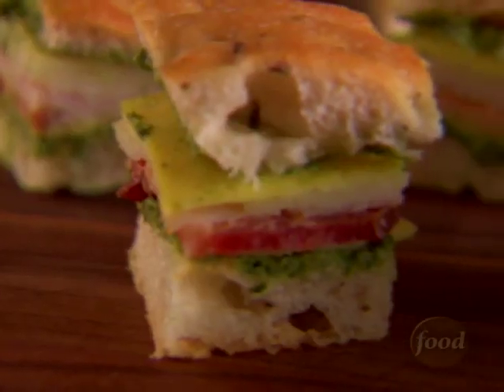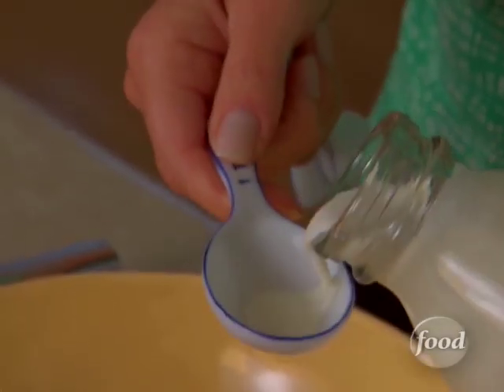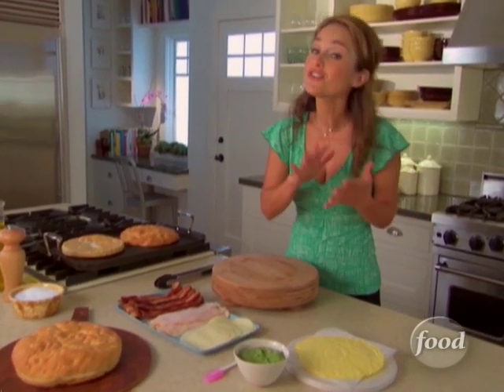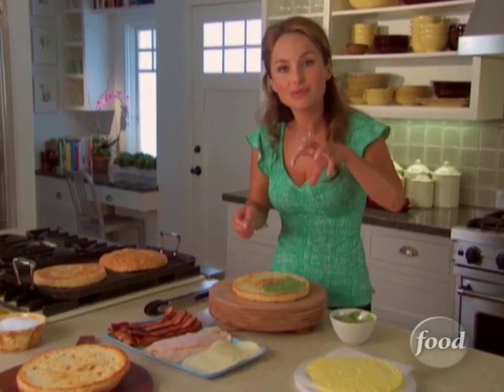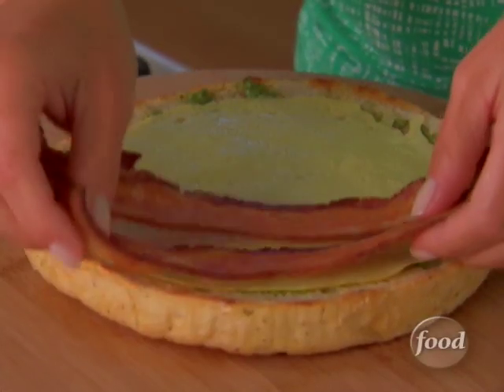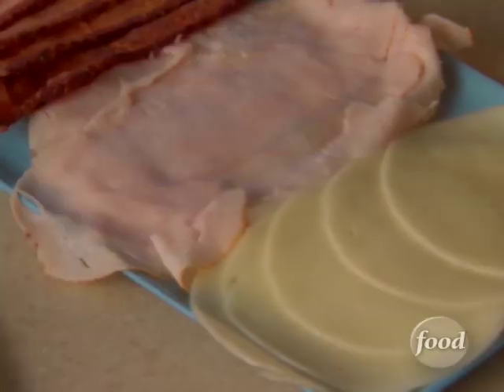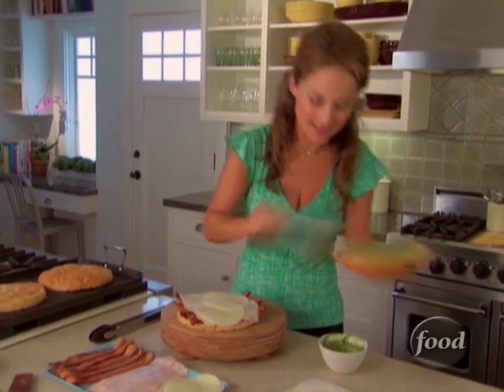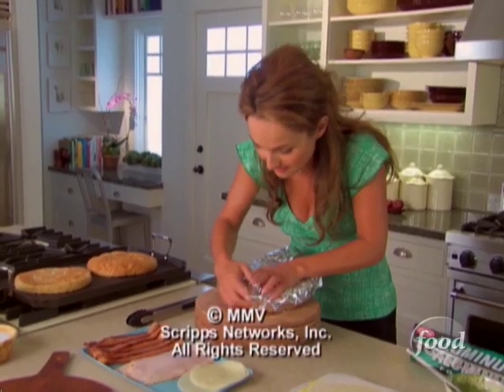How to Make Giada's Grilled Mini-Club Sandwiches | Food Network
For easy entertaining, make these quick and easy mini-Italian clubs.

This video is part of Everyday Italian, hosted by Giada De Laurentiis.

Italians are masters at transforming simple, everyday ingredients into dishes that are quick, healthy and satisfying. On Everyday Italian, Giada De Laurentiis shares updated versions of homey recipes from her Italian family. She'll show you easy dishes that are perfect for every occasion: a weeknight meal, dinner party or cozy date for two. Buon appetito!